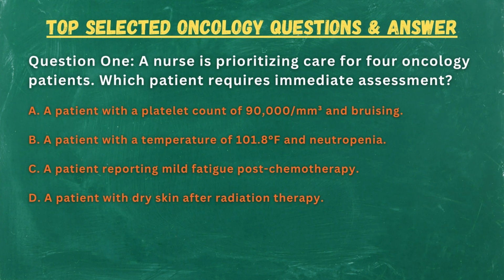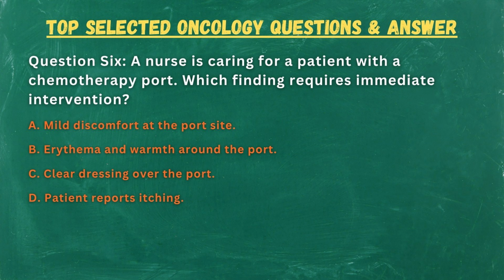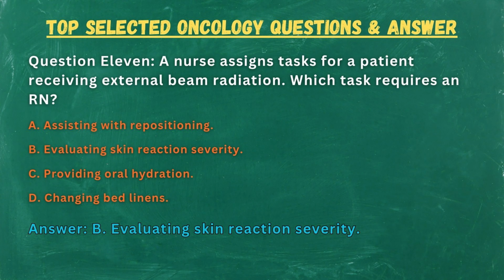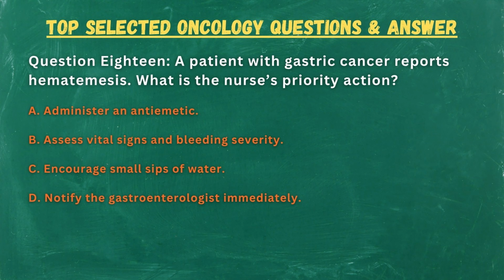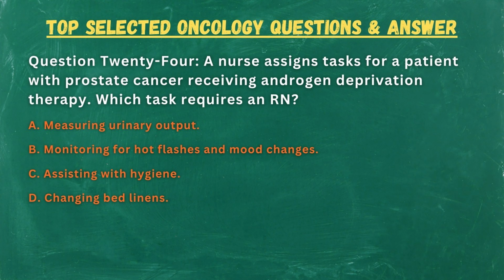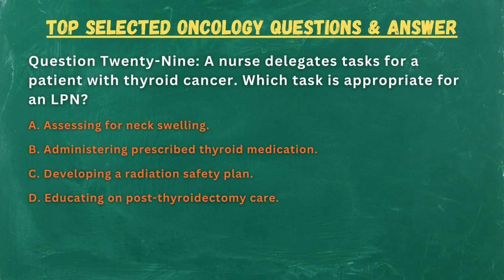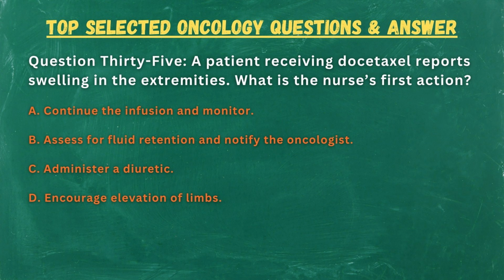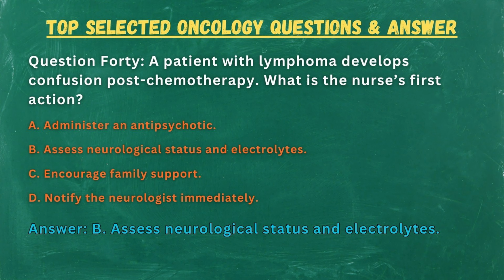Oncology 2: NCLEX 2025 Last Minute Prep,Pass with Confidence-Targeted Selective Question for Success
🚨 Get Ready to Ace NCLEX 2025 with Unstoppable Confidence! 🚑 Welcome to our ultimate Stroke 🧠-focused prep guide, tailored for last-minute success in the NCLEX 2025! 🎯 Whether you're a nursing student or a seasoned RN brushing up on critical skills, this video is your go-to resource for mastering stroke care in oncology nursing and beyond. 💡 Our targeted selective questions are designed to sharpen your critical thinking, enhance patient safety, and empower you to make 💉 expert-level decisions in high-pressure clinical scenarios. 🩺

🧠 Why focus on stroke in oncology nursing? Stroke risks are elevated in cancer patients due to treatments like chemotherapy, radiation, and immunotherapy, which can lead to coagulopathies or vascular complications. This video equips you with the knowledge to recognize warning signs, such as altered mental status, hemiparesis, or speech difficulties, and act swiftly to prevent adverse outcomes. 📈 We’ll walk you through evidence-based interventions, from assessing vital signs to managing thrombolytic therapy risks, all while aligning with NCLEX 2025’s emphasis on safe and effective care environments.

💪 What’s inside?

✅ Selective Questions: Tackle 20+ scenario-based MCQs that test your ability to prioritize, delegate, and decide under pressure. Each question is crafted to reflect real-world oncology and stroke care challenges.

✅ Critical Thinking Tips: Learn how to analyze complex patient scenarios, from identifying priority patients to managing treatment side effects.

✅ Delegation Strategies: Understand the scope of practice for RNs, LPNs, and UAPs to ensure safe task assignment.

✅ Patient Safety Focus: Master techniques to prevent complications, such as infections, bleeding, or neurological deterioration, in oncology patients with stroke risks.

✅ NCLEX 2025 Insights: Get insider tips on how the exam tests stroke-related knowledge and how to approach questions with confidence.

🌟 Why this video? Our content is designed by nursing experts who understand the NCLEX 2025’s rigorous standards. We’ve curated questions that challenge your clinical judgment, helping you build the confidence to pass the exam and excel as a nurse. 💉 Whether it’s managing a patient with a central venous catheter, responding to chemotherapy toxicities, or prioritizing care for a stroke patient with cancer, we’ve got you covered. 📚

🚀 How to use this video:

1️⃣ Watch the scenarios and pause to answer each question before the explanation.

2️⃣ Take notes on key concepts like prioritization, delegation, and patient safety.

3️⃣ Review the rationales to understand why each answer is correct, reinforcing your knowledge.

4️⃣ Practice repeatedly to build muscle memory for NCLEX-style questions.

🩺 Who is this for? Aspiring nurses, RNs, and anyone preparing for the NCLEX 2025 who wants to excel in stroke and oncology care. This video is perfect for last-minute cramming or a comprehensive review to solidify your skills. 💡 By focusing on targeted selective questions, we ensure you’re not just memorizing facts but applying knowledge in real-world scenarios.

📢 Join the NCLEX 2025 Community! 🗣️ Follow us for weekly updates on stroke care, oncology nursing, and exam strategies to keep you ahead of the curve. 🌟

✨ Ready to pass with confidence? Hit play, grab your notebook, and let’s conquer the NCLEX 2025 together! 🚨 Your nursing career starts here! 💪